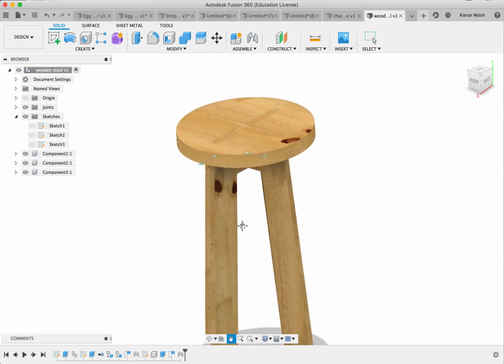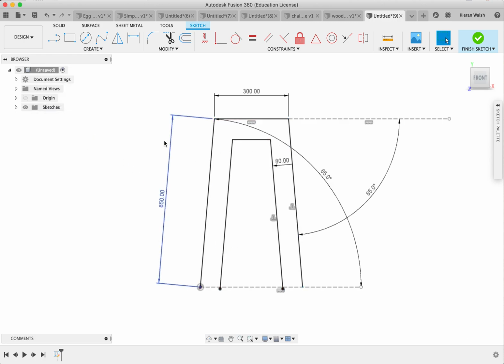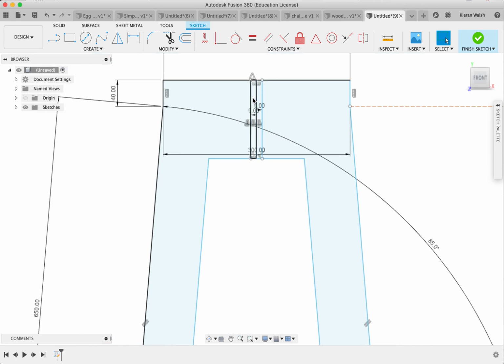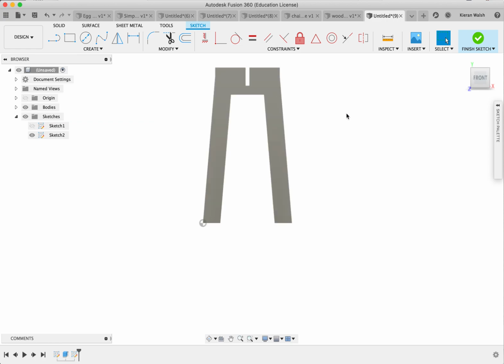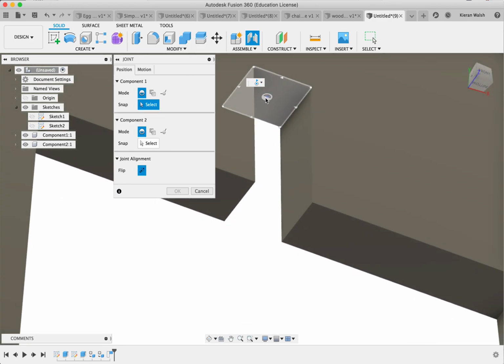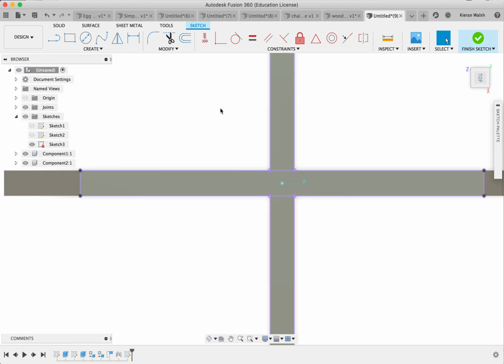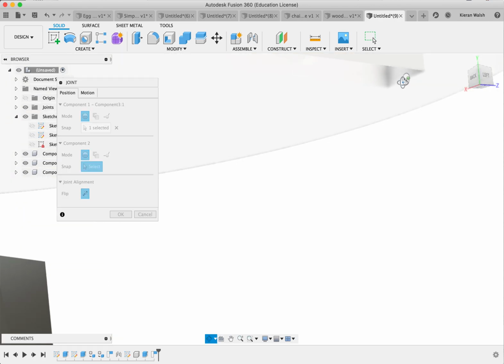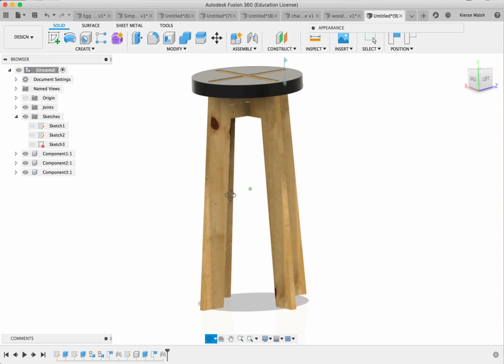Fusion 360 Chair Tutorial 2 - Flat packed Stool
Fusion 360 Tutorials - GEMS World Academy